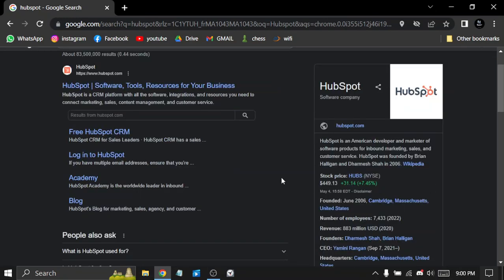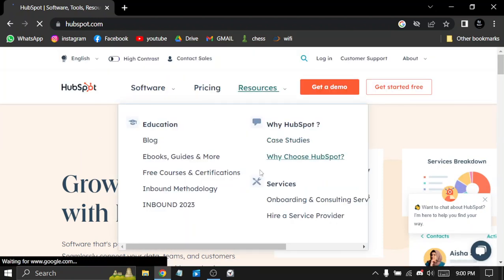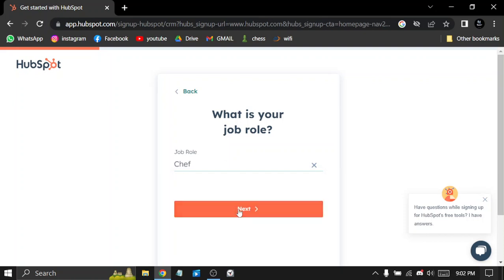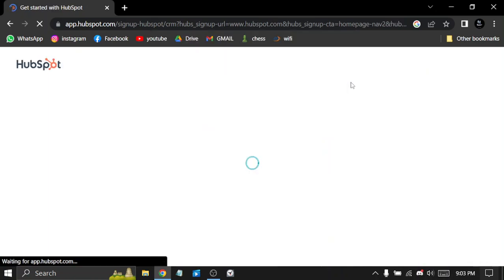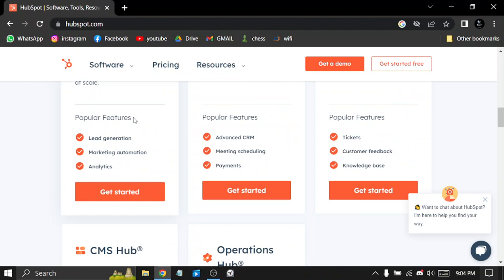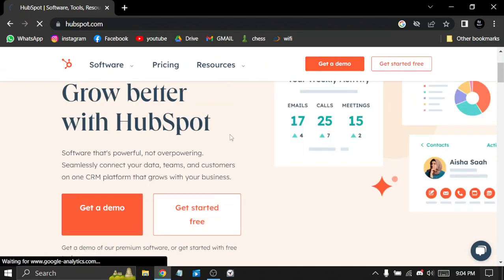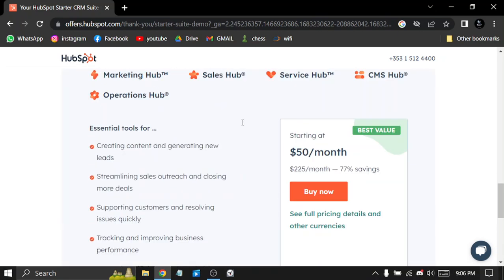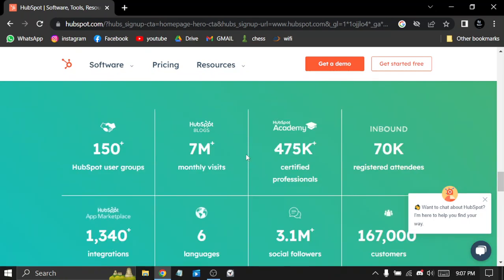How to Create a HubSpot Account: General Review and My First impression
in this video we discuss :

 I'll provide an in-depth review of HubSpot, a popular all-in-one marketing, sales, and service platform that helps businesses grow and scale. I'll guide you through the process of creating a HubSpot account and explore its various features, including the CRM, marketing automation, sales tools, and customer service tools available. I'll share my personal experience using HubSpot and provide my honest feedback on its usability, effectiveness, and overall value for businesses of all sizes. Whether you're a marketer, salesperson, or customer service representative, this review will give you a comprehensive overview of HubSpot and help you decide if it's the right tool for your needs.